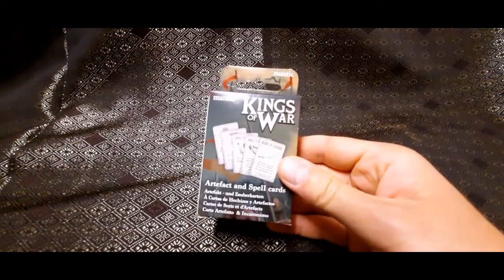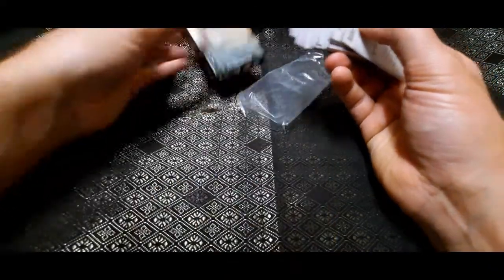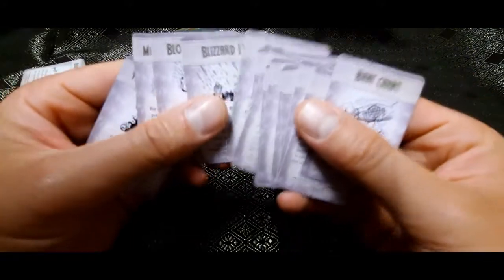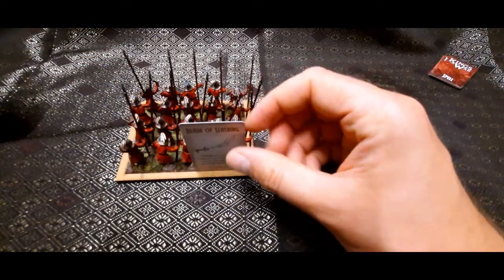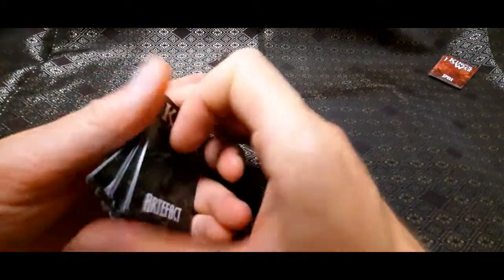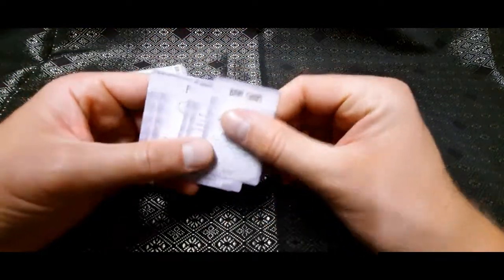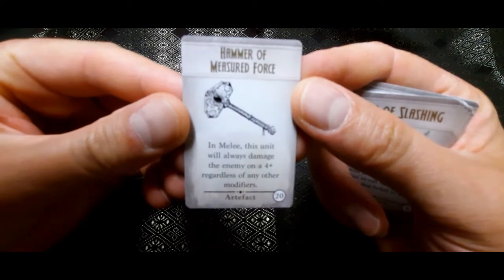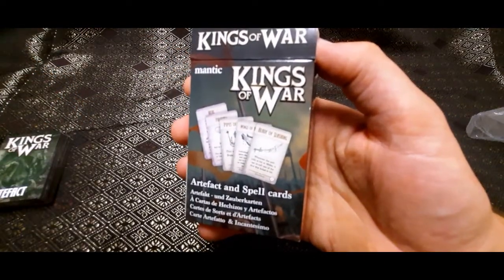Unboxing the Kings of War Artefact & Spell Cards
In this video I unbox the quite useful cards for Kings of War 3rd edition.